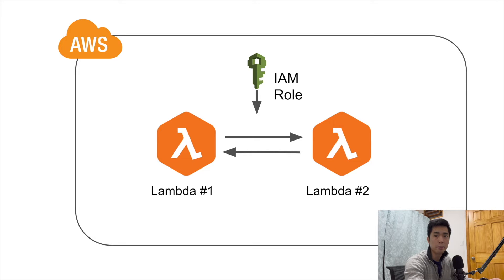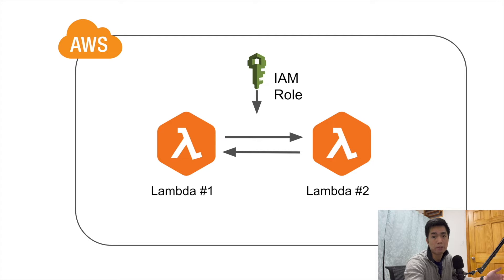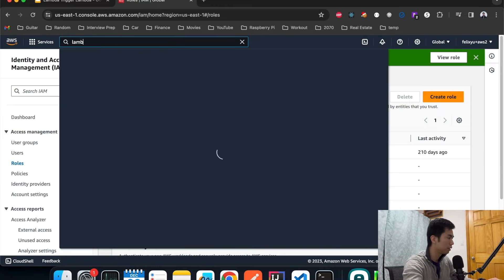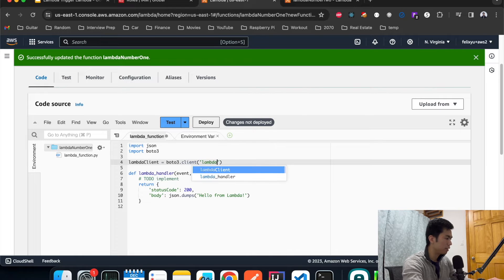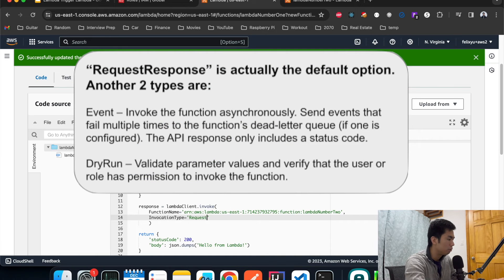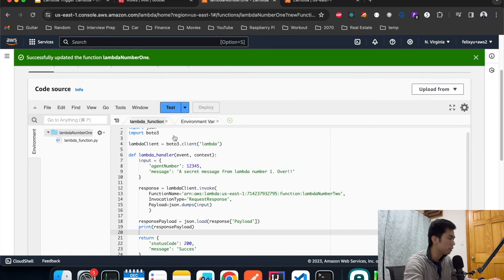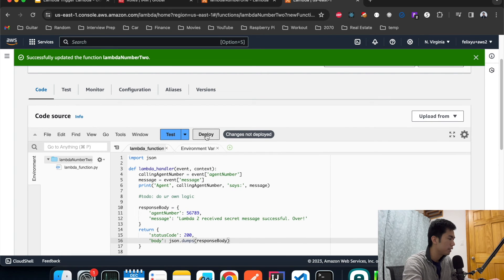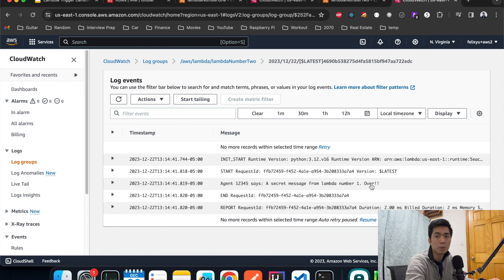How to Invoke a Lambda Function from Another Lambda Function in Python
In this video, I talk about how to invoke a lambda function from another lambda function in Python (other languages are similar).